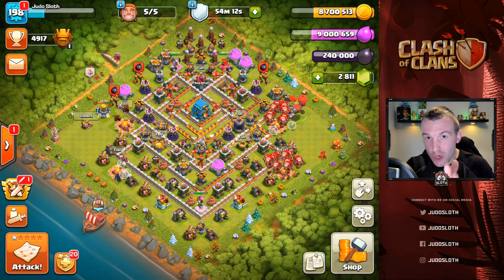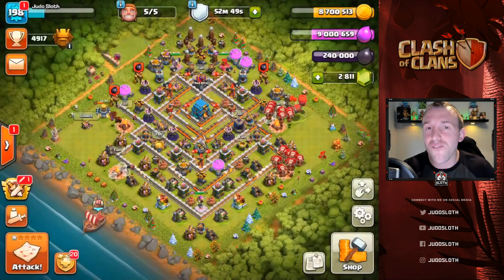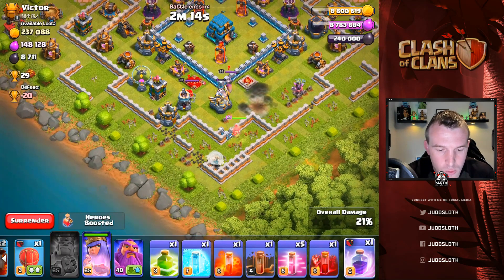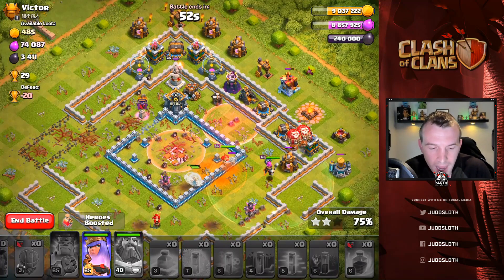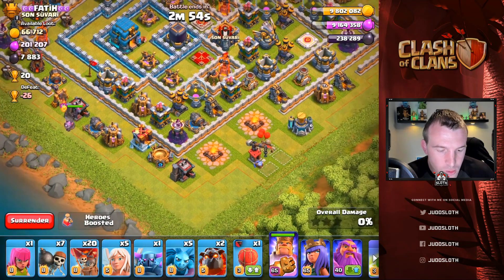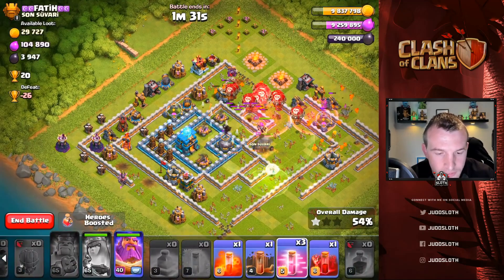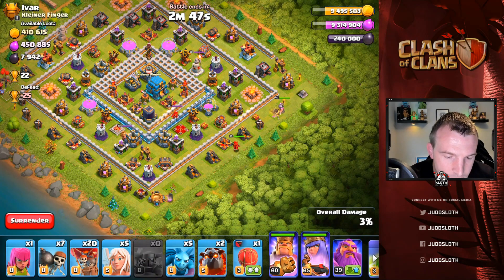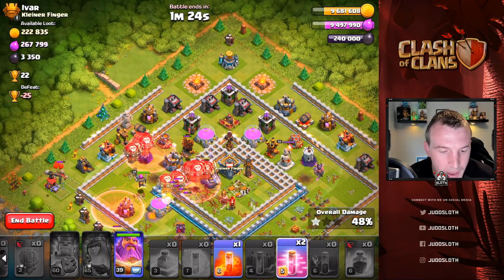I GOT KICKED OUT (Clash of Clans)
Kicked Out of Legend League in Clash of Clans! We have to Attack in Titans to get back to the Top League. The Town Hall 12 Queen Charge LavaLoon Attack Strategy is the 3 Star method of choice.